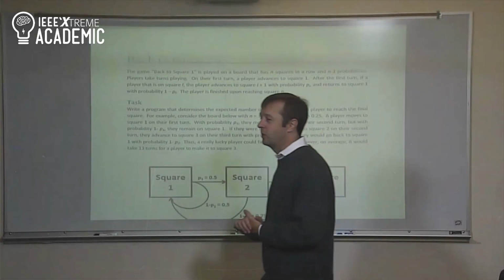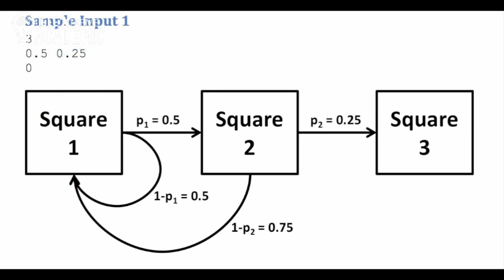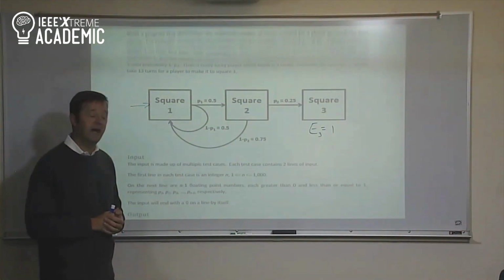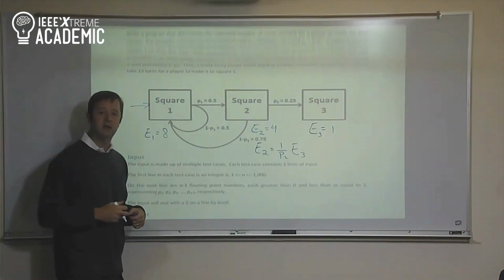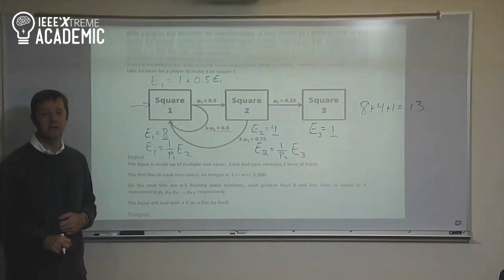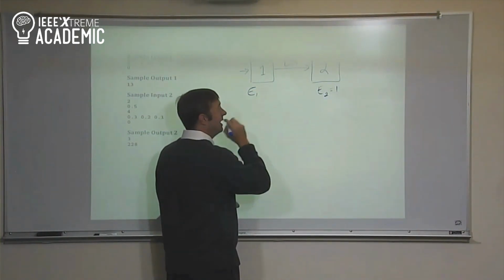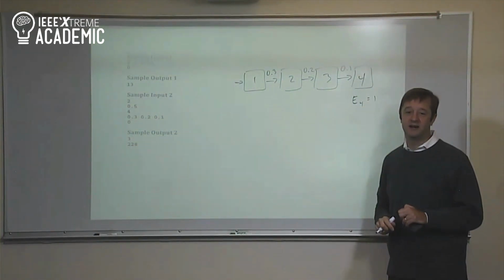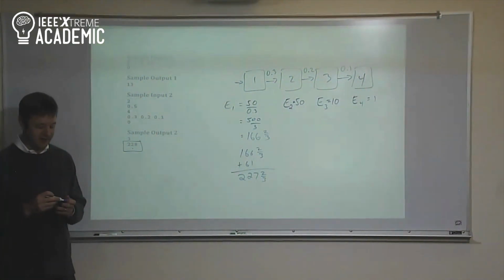Back to Square I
IEEE Academic Xtreme